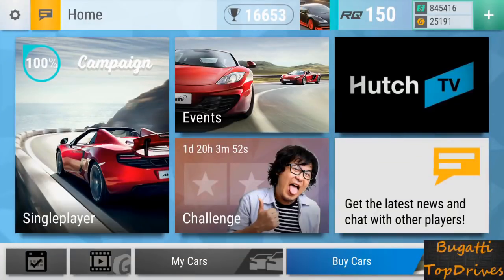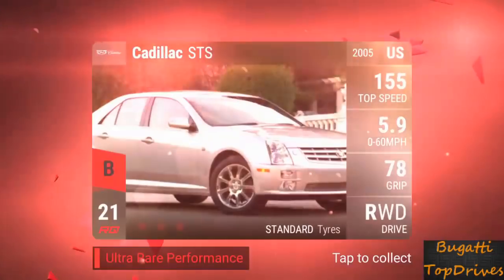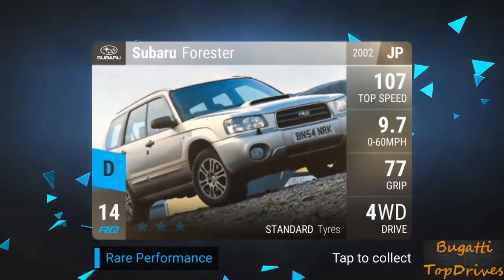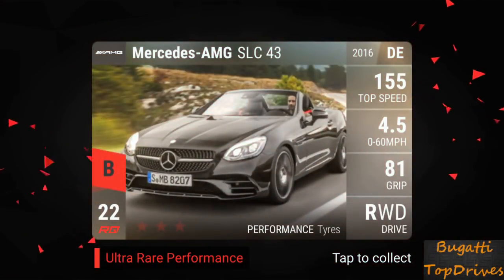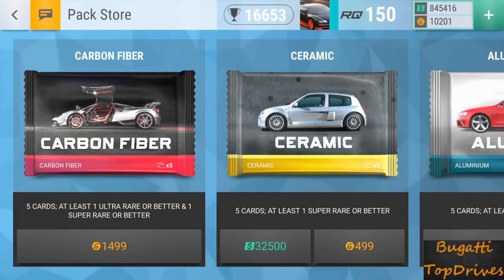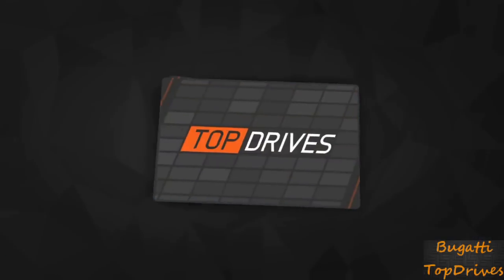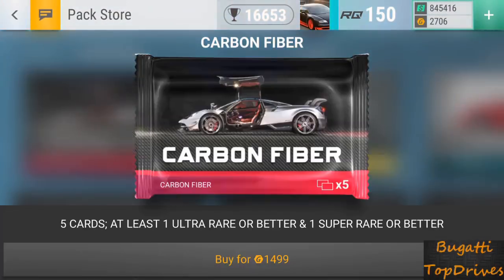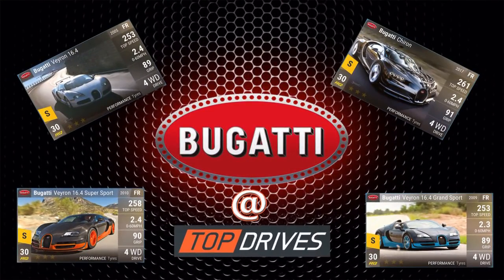My Lucky Day! Must see! Awesome Carbon Pack Openings (Top Drives)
Finally luck was on my side! ;)
Commentary done by a special guest of mine!
Thanks Bro for doing it again!
Great Job!!! You rock! ;)

My Name is Chris, I am player Bugatti TopDrives on the Top Drives android / iphone game. I will be posting my purchased pack openings as well as my event reward pack openings and anything related to the game in general like my garage, game play, tips etc...